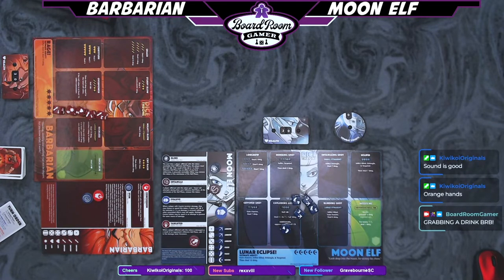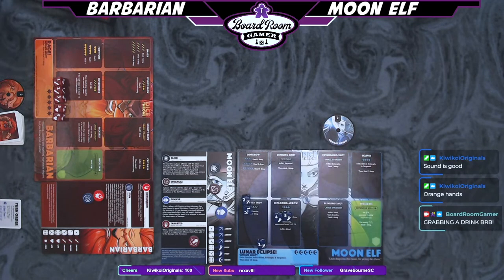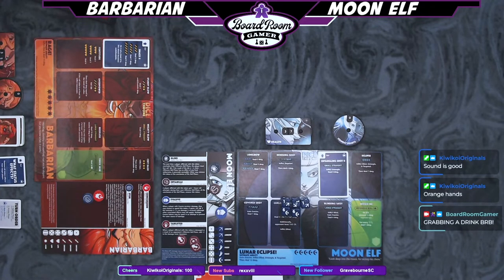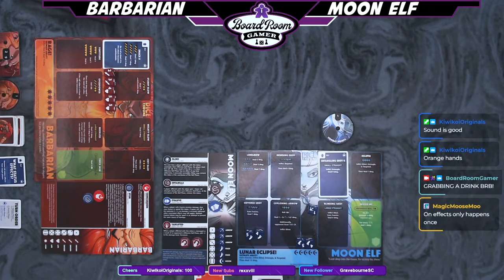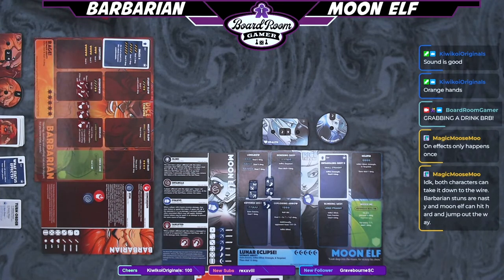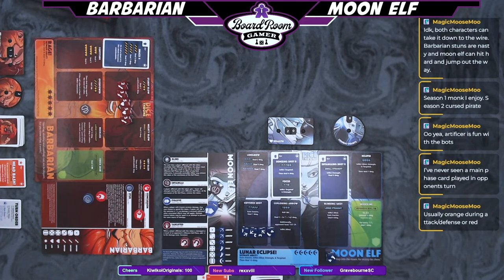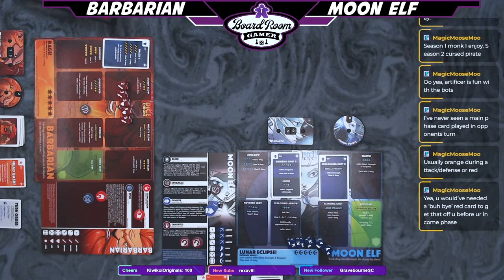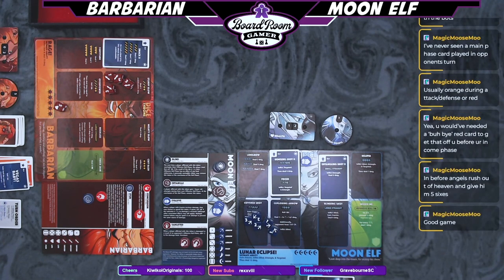Dice Throne on Two Player Tuesday we pit Moon Elf vs Barbarian!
Tonight Jeff and Lee grab some dice and a bit of courage as Lee takes on the role of Barbarian to defeat Jeff playing as the Moon Elf. Will the Moon Elf deftly dodge the dastardly Barbarian? Will the Barbarian smash the elf's smirk into a face more sour?

Dice throne is (pretty much) a two player dice game by Roxley Games with a little bit of card game as well. Designed by Nate Chatellier and Manny Trembley  . and let's not leave out the incredible AMAZING art by Gavan Brown and Manny Trembley. Quite honestly the art is what brought my attention to this game initially.

Two Player Tuesdays, Lee and Jeff go head to head in some of board games most . . and sometimes least popular games!